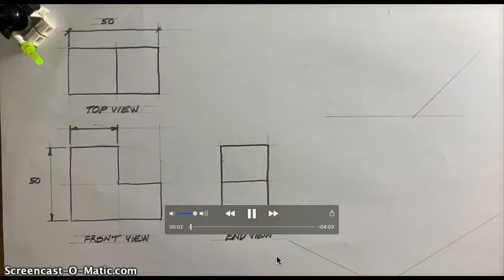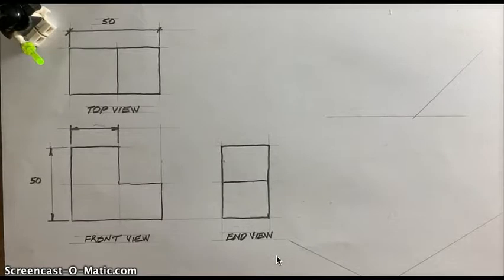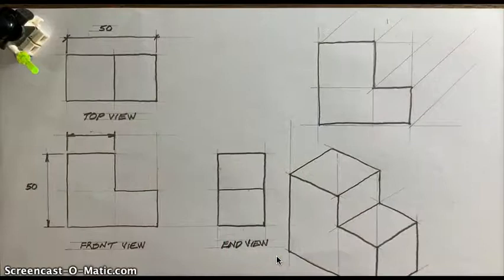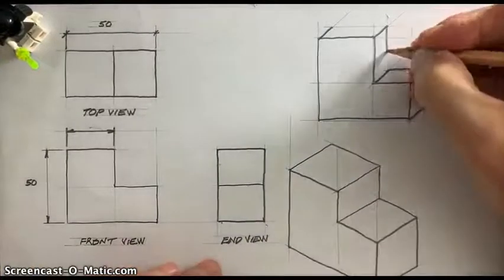drawing tutorial Pictorial